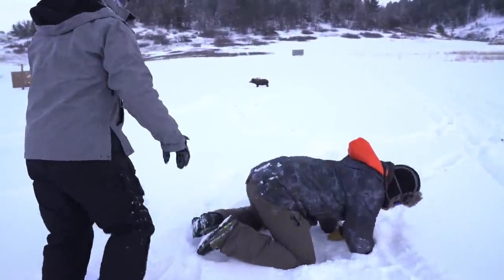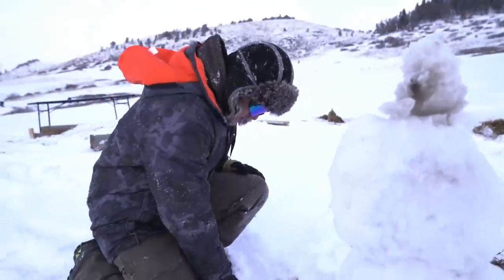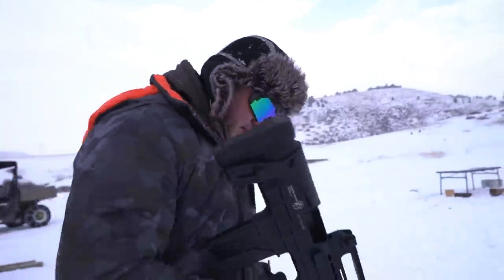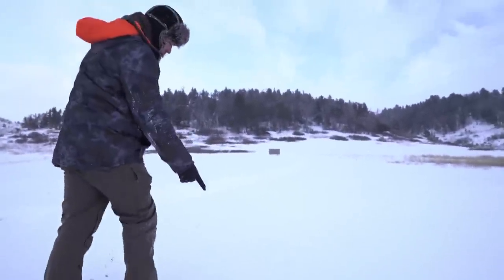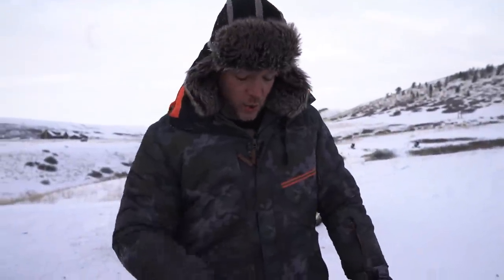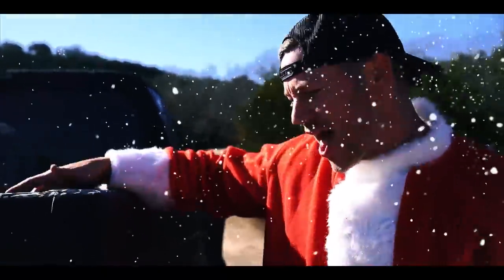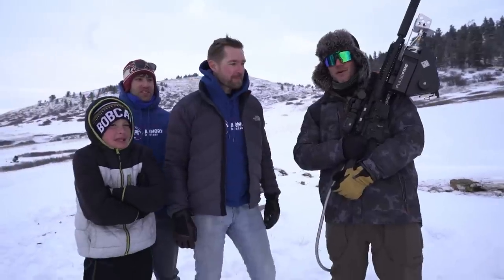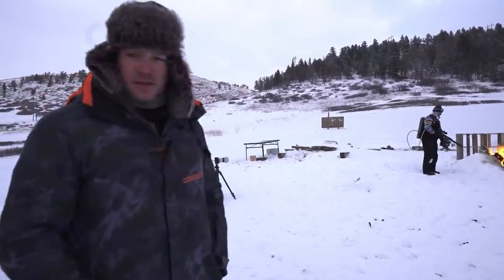The Underbarrel Flamethrower, The Best Mod for your Rifle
Get your long sleeve Demo Tee and be entered to win a trip to the Ranches at Belt Creek!!!

Thanks to The Ranches at Belt Creek!

Thanks to Armory Montana!